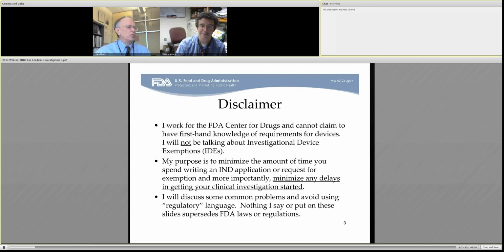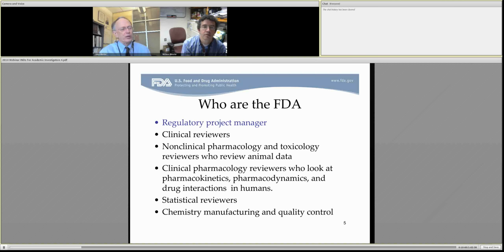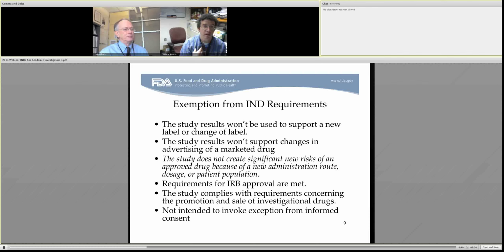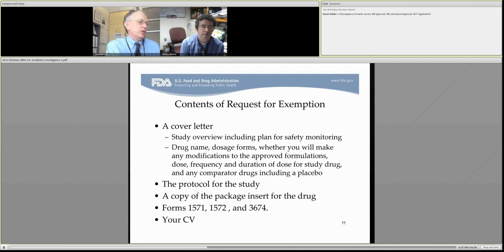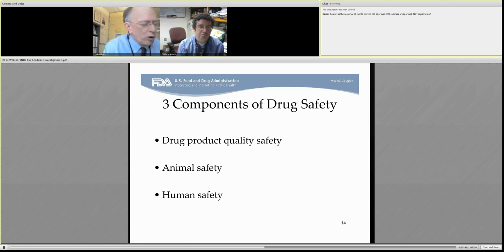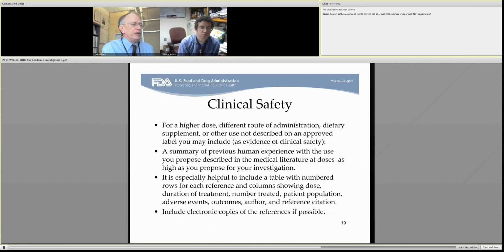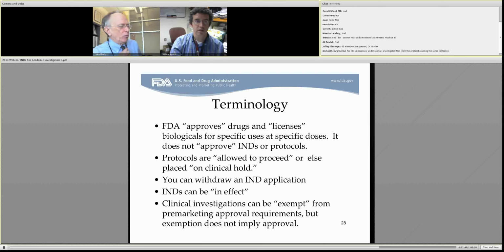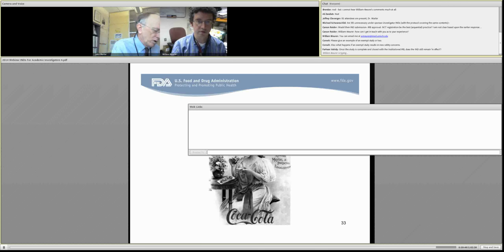IND/IDEs for the Sponsor Investigator